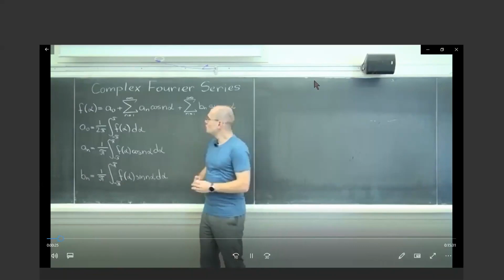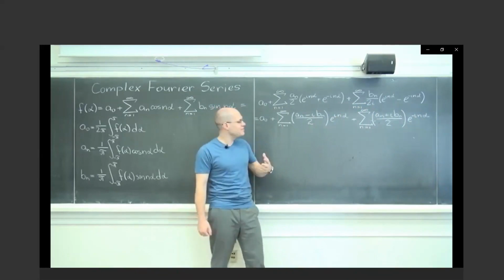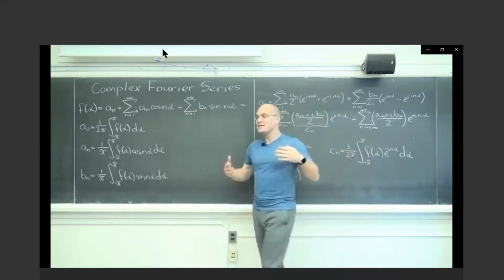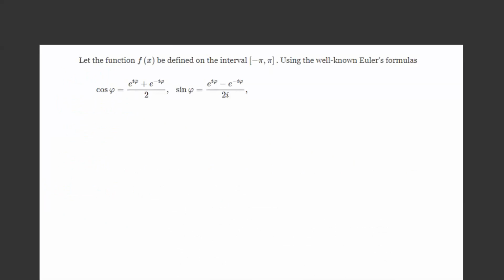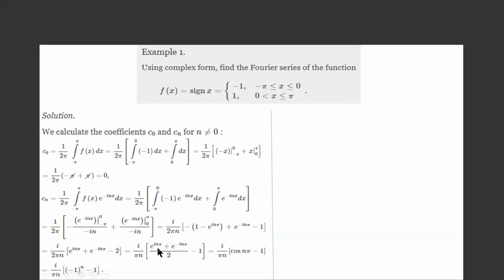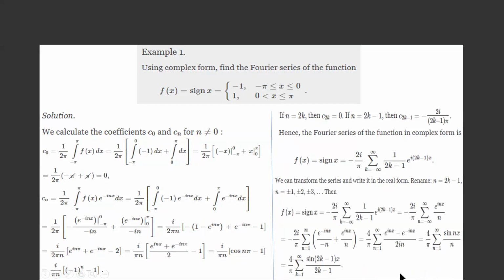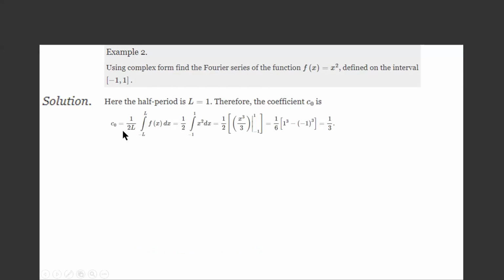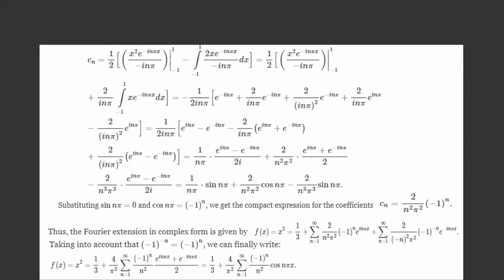Complex Fourier Series